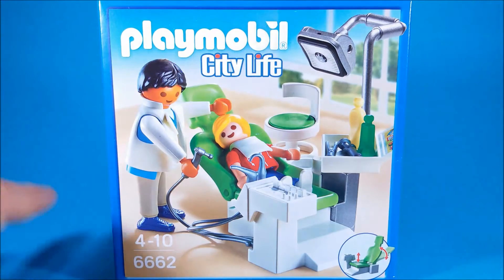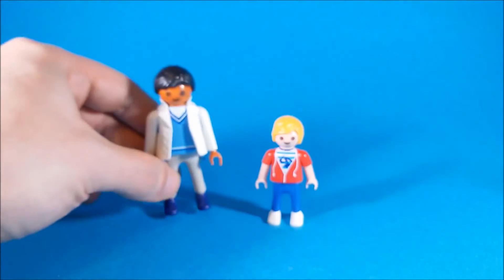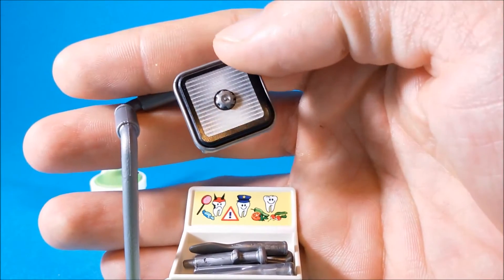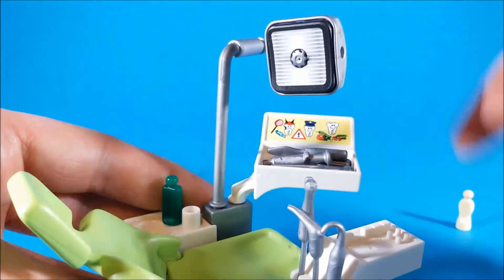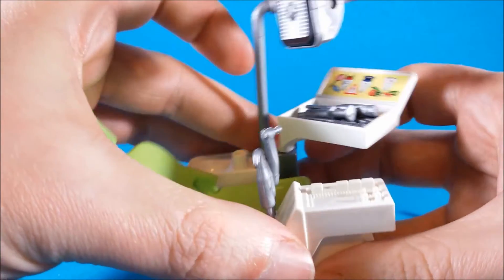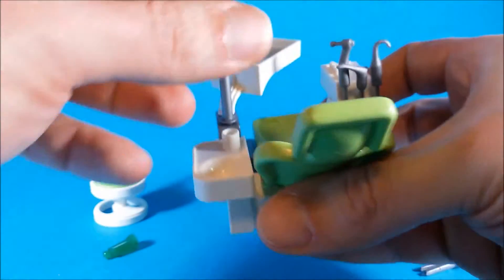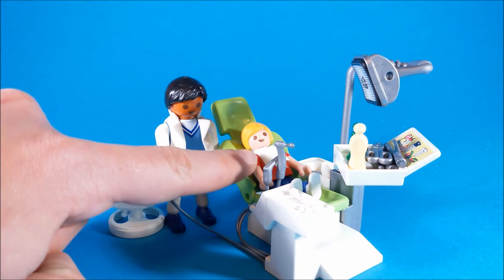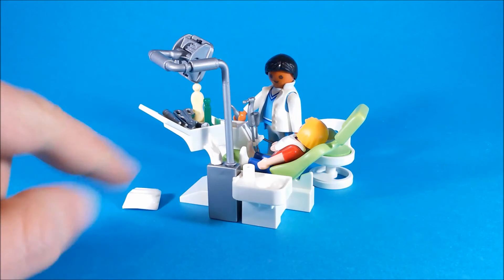PLAYMOBIL CITY LIFE - 6662 THE DENTIST REVIEW (eng)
Review in English of  aPlaymobil City Life set: 6662 the densist!

Al solito, potete cliccare sul rettangolino verde in alto a sinistra per passare alla lingua italiana.

ENG:
... oh, toys!

Ciao!